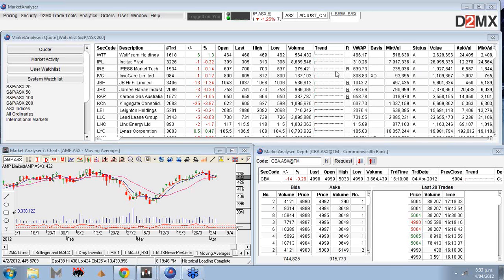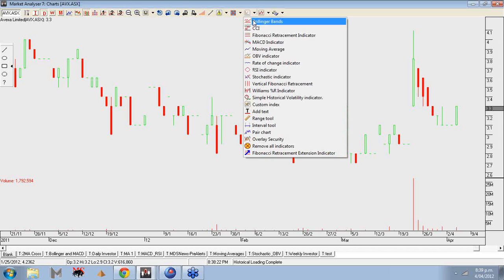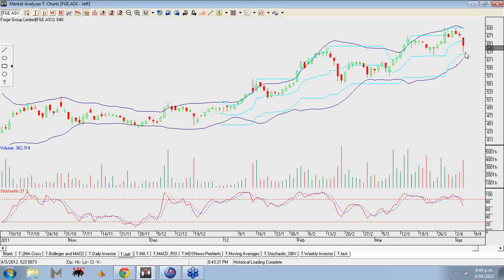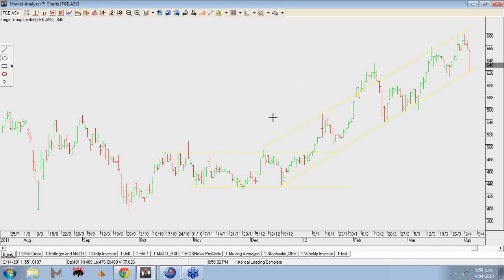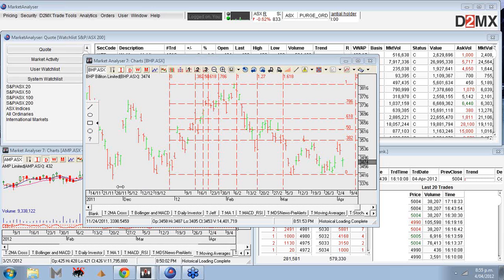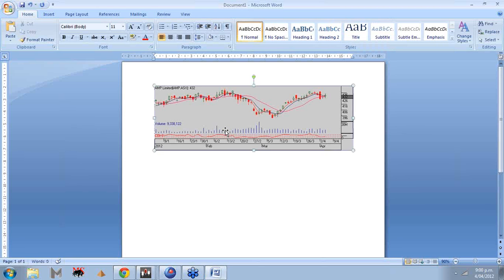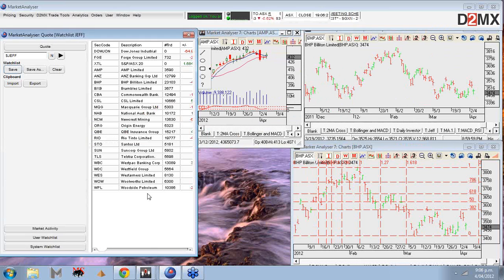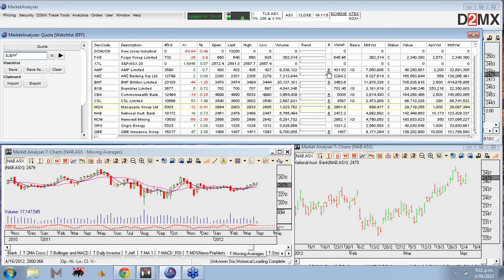Charting in Market Analyser 7: Webinar Playback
In this introductory webinar we looked at Market Analyser 7's powerful charting engine. Applying chart tools and technical indicators effectively can be a great way to find trade ideas, so why not make the most of the tools available?